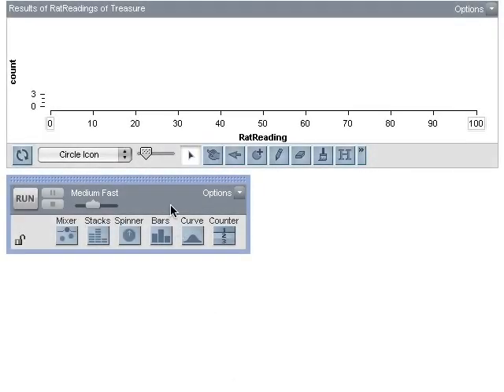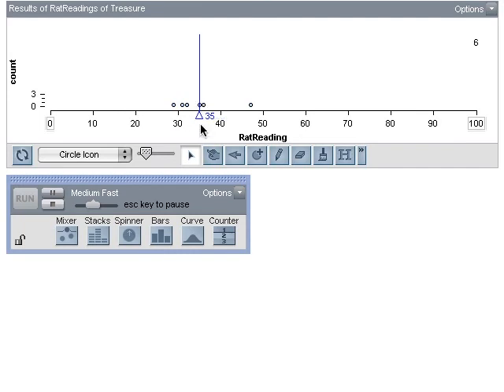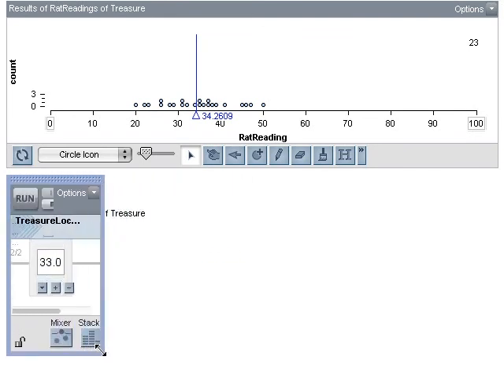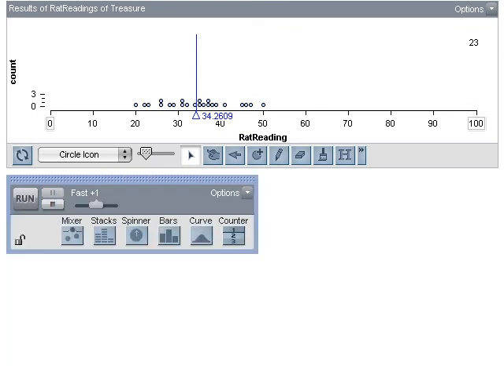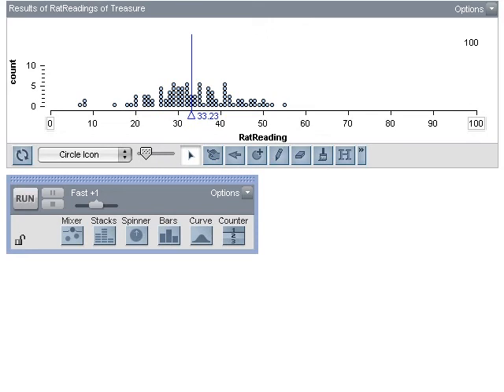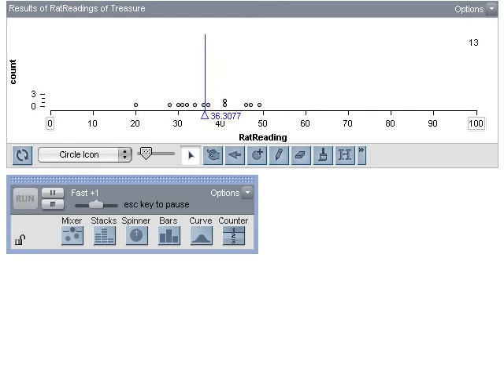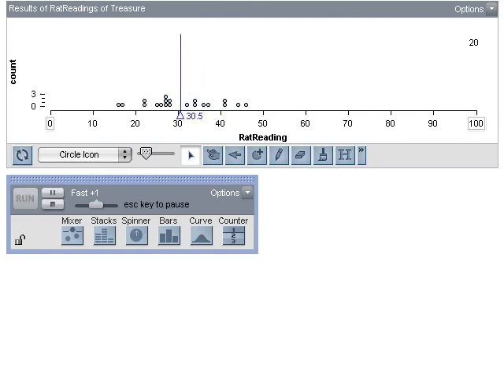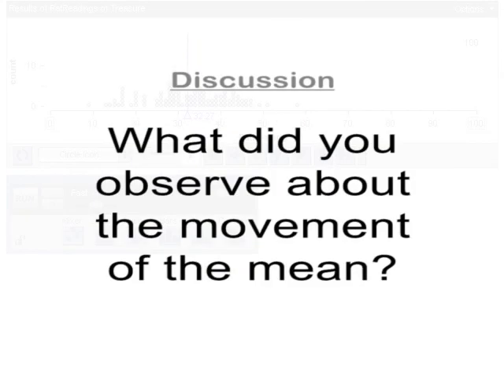Stability of the Mean